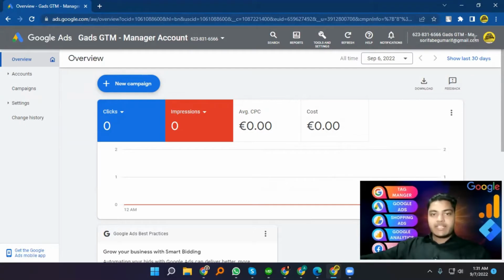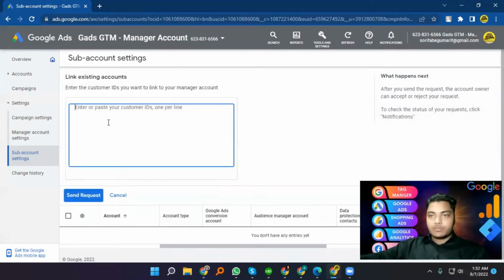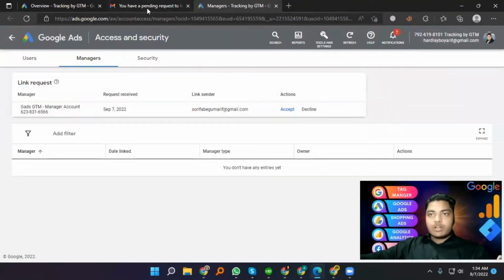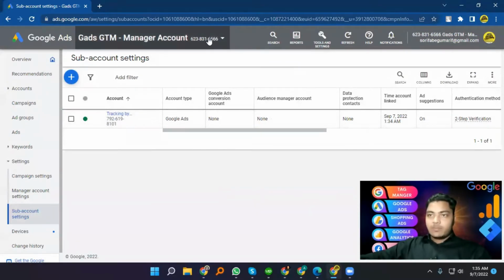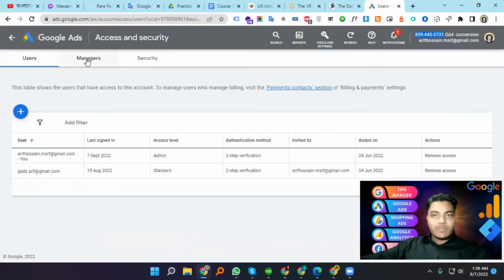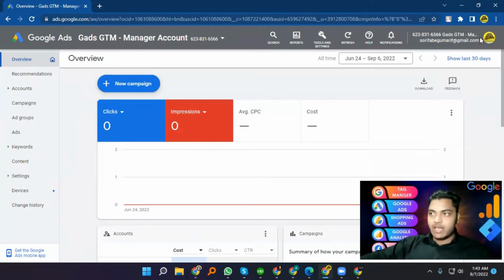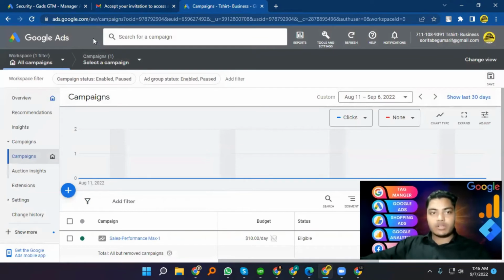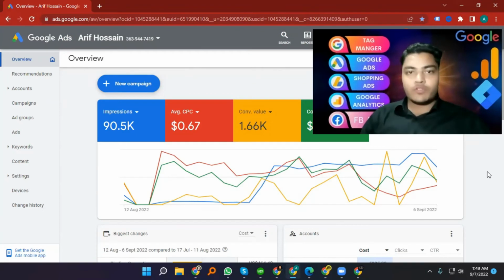👉Google Ads Account access Sharing on google ads Manager Account Tracking by GTM